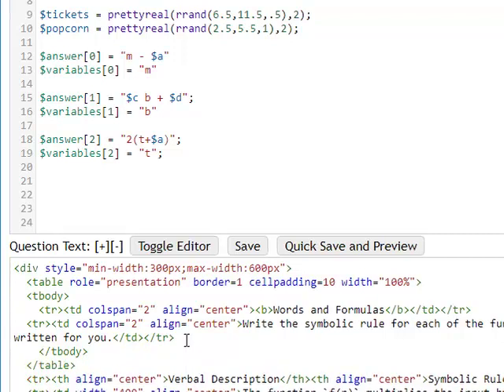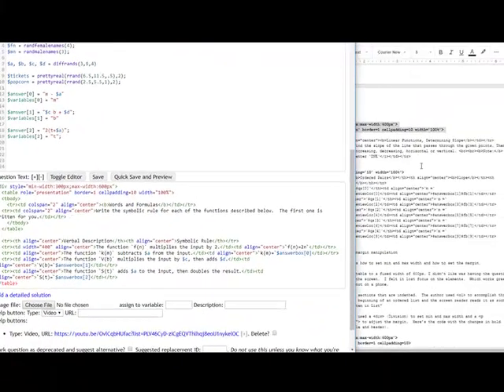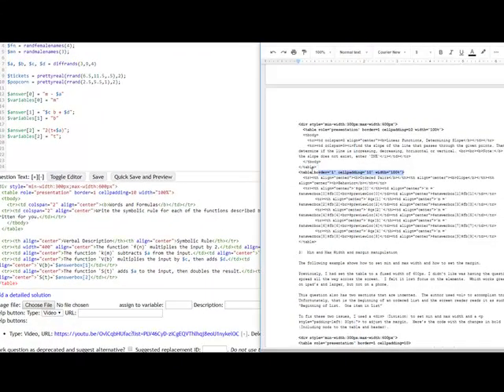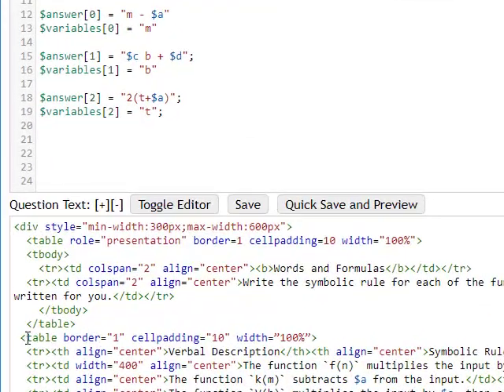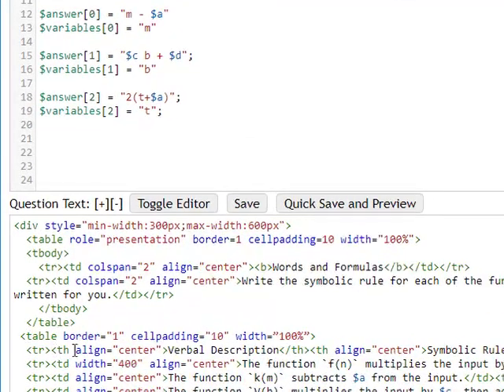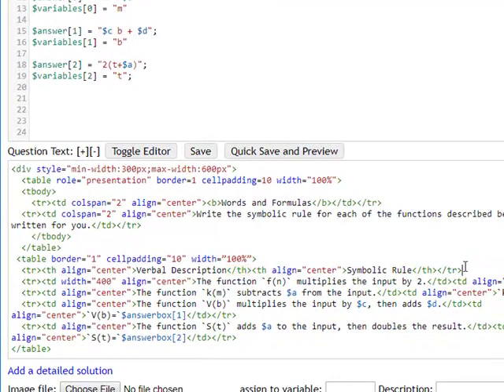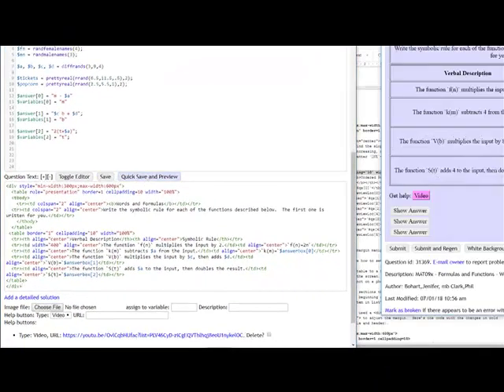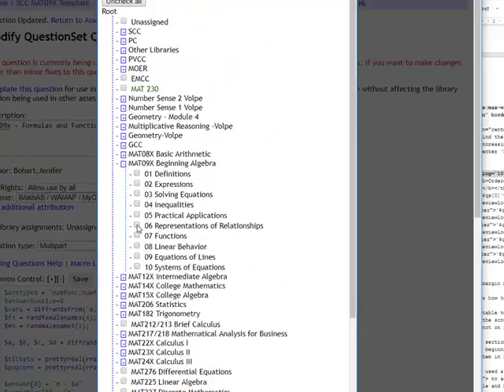MOER ADA one colum to 2 columns with headers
For these problems, when there are multiple columns that need headers 2 tables are needed.